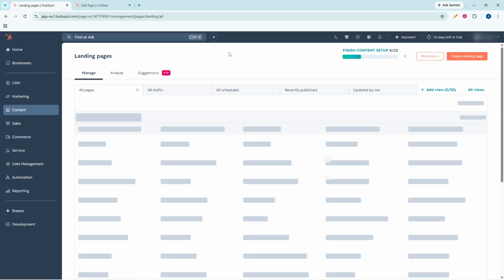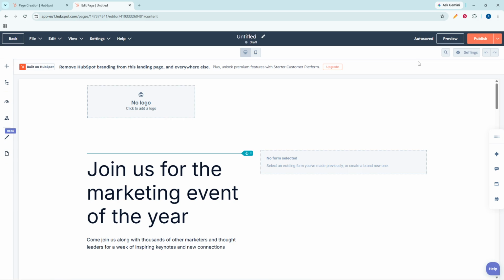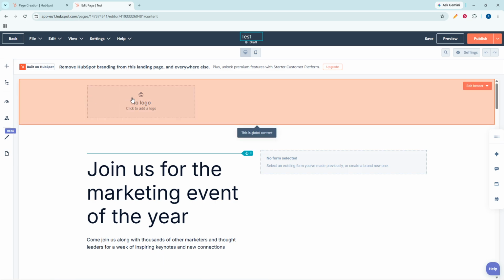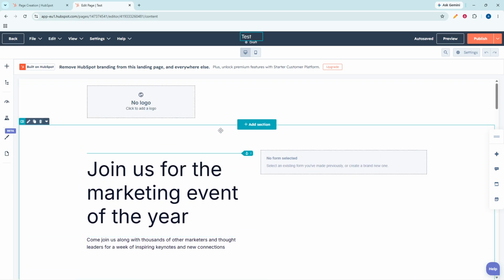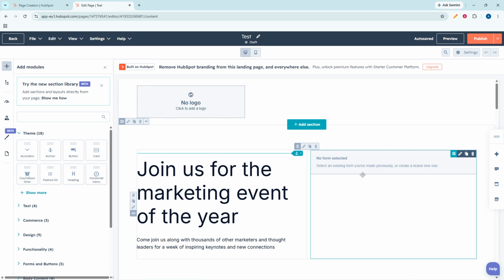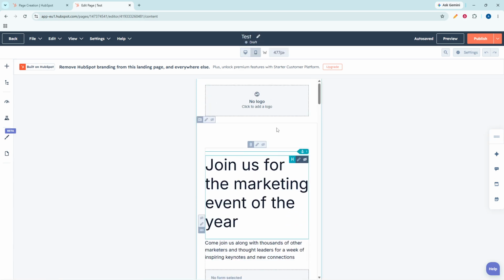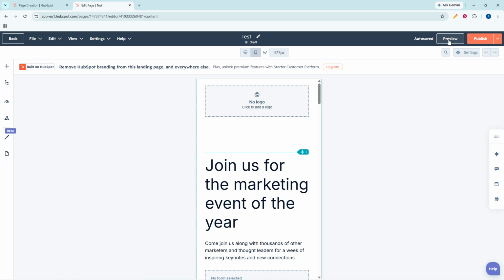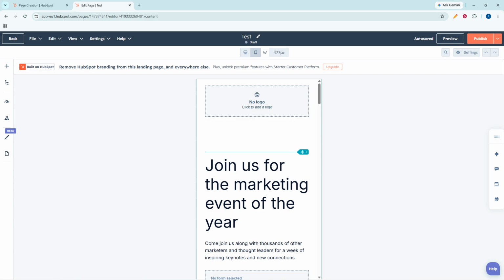How to Create and Manage Landing Pages in HubSpot CRM [2026 Full Tutorial]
In today’s video, I’ll show you how to create and manage landing pages in HubSpot CRM step by step. Whether you're generating leads, promoting offers, or building marketing campaigns, this guide will help you create and manage landing pages efficiently.

You'll learn how to create landing pages, customize layouts, add forms, publish pages, and track landing page performance in HubSpot CRM.